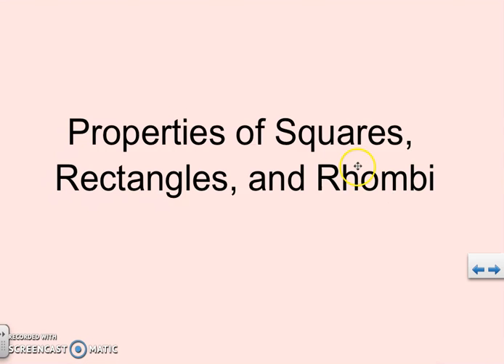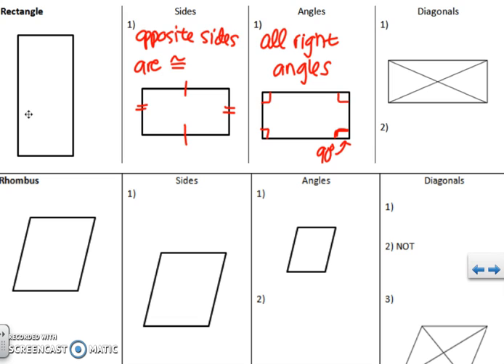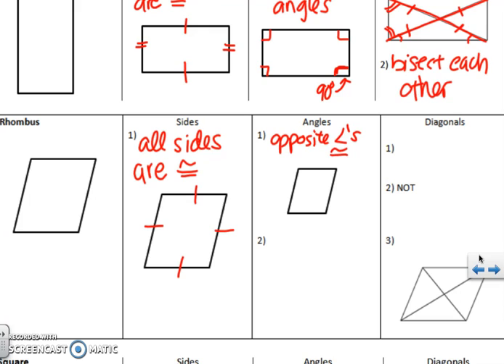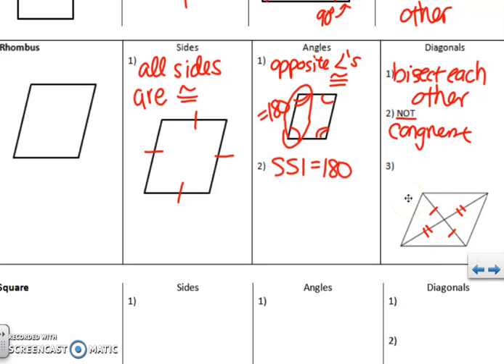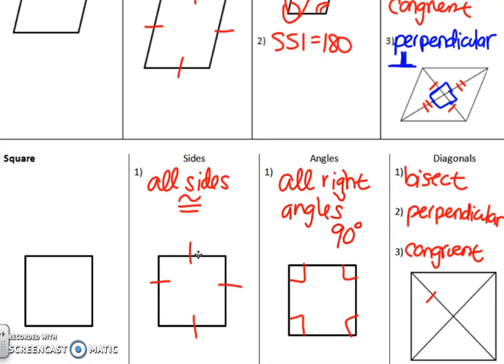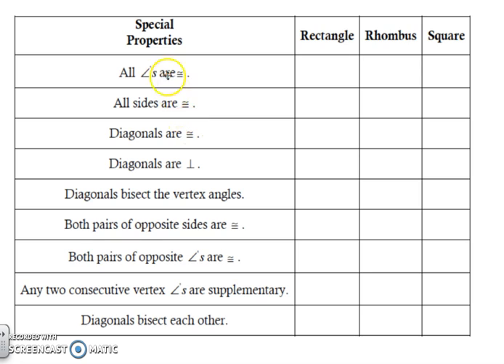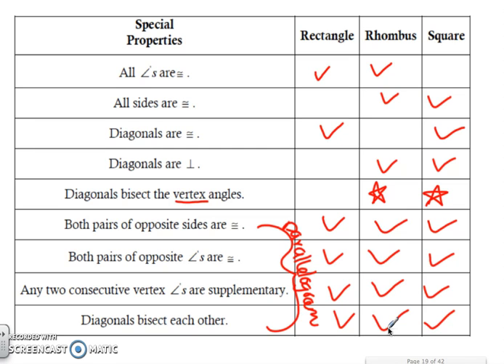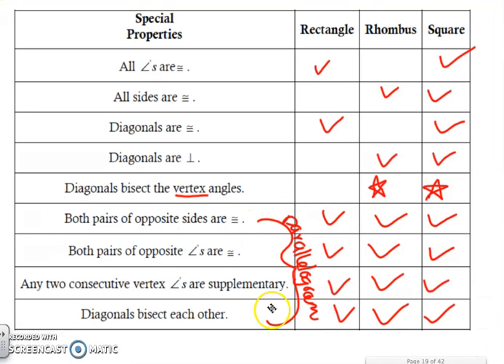Squares, Rectangles, Rhombi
Special Parallelograms